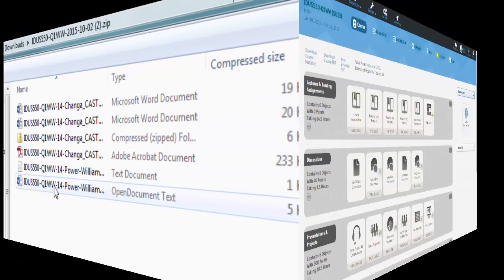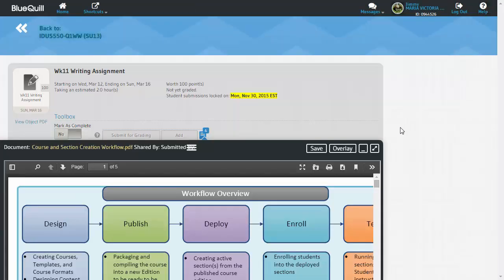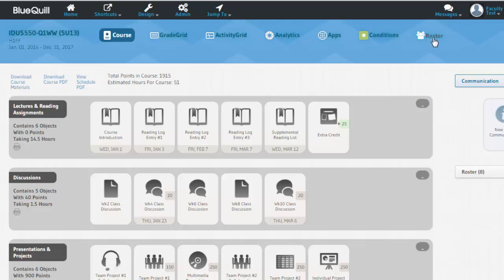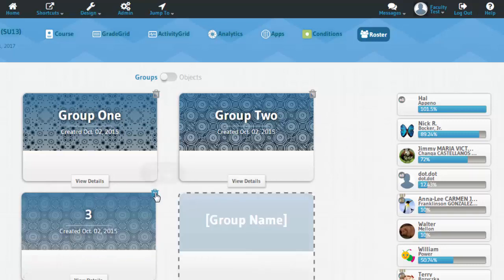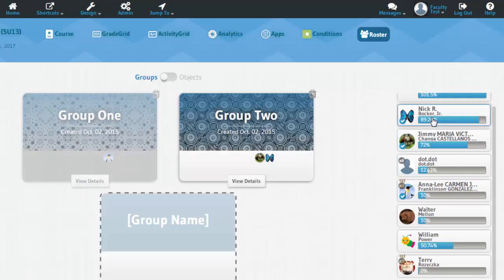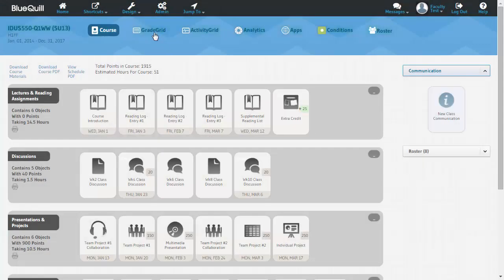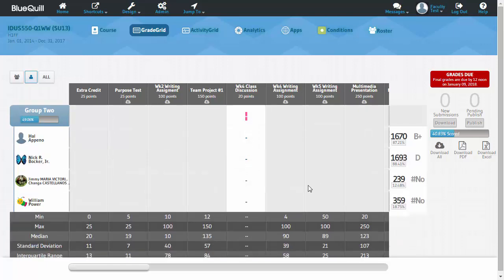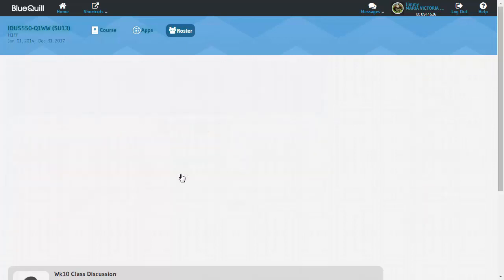Release 6.7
BQ Docs Enhancements
Timed Assessments
Groups